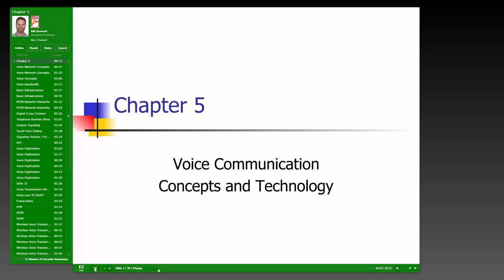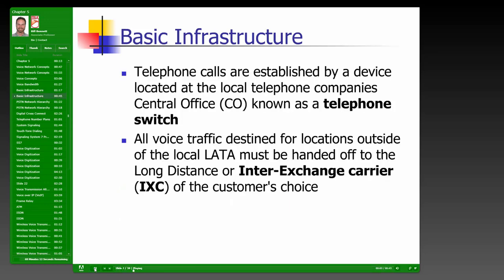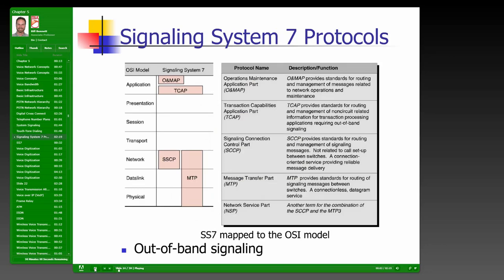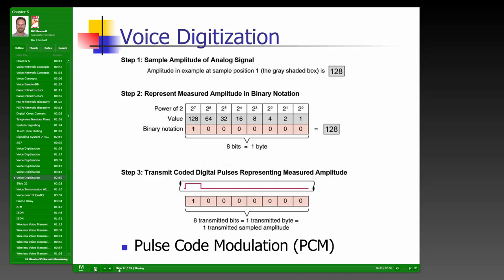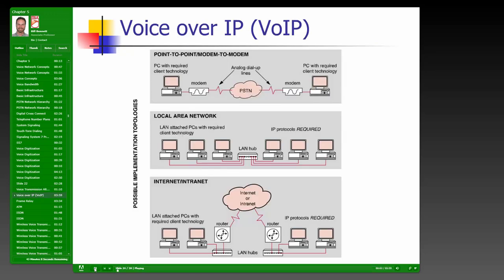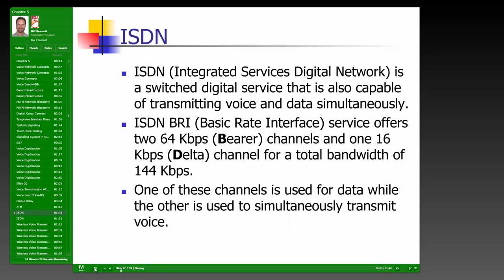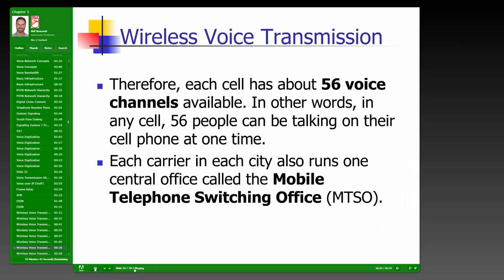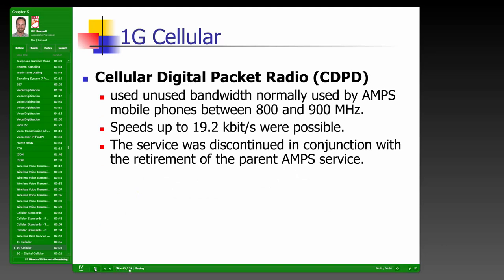CSIS 202 Chapter 5: Voice Communication Concepts and Technology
This lecture comes from the book Applied Data Communications (4th Ed.) by James Goldman & Phillip Rawles. ISBN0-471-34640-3.